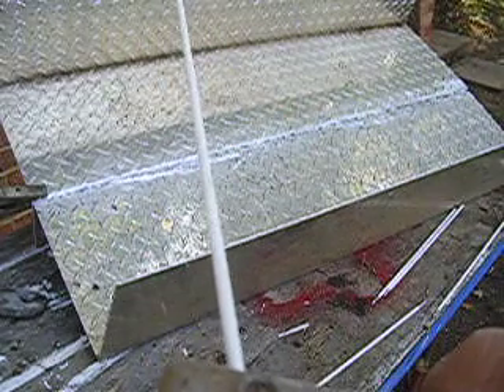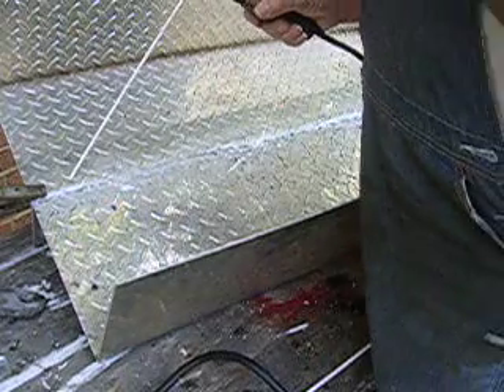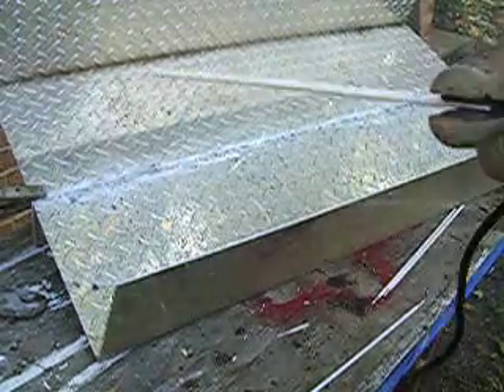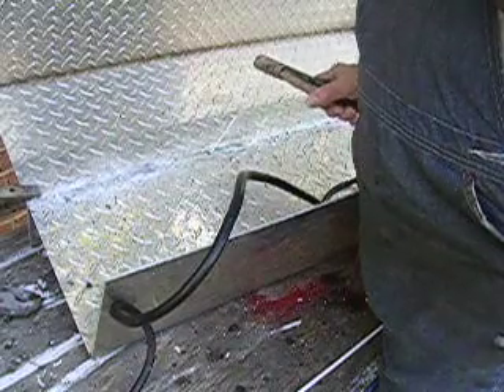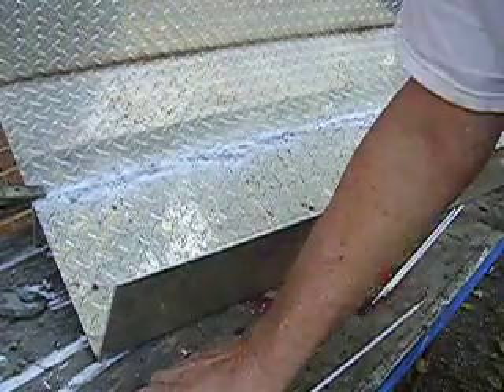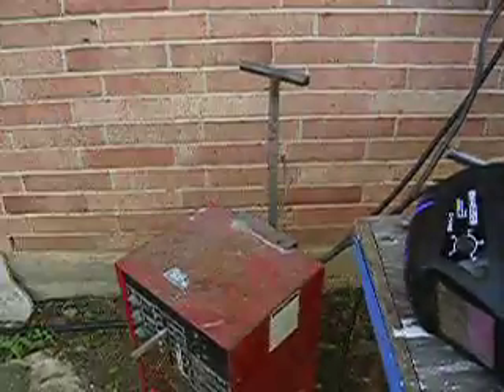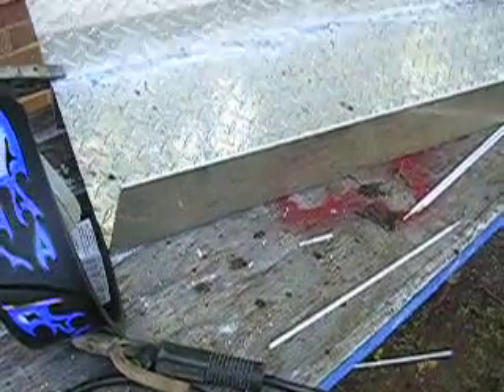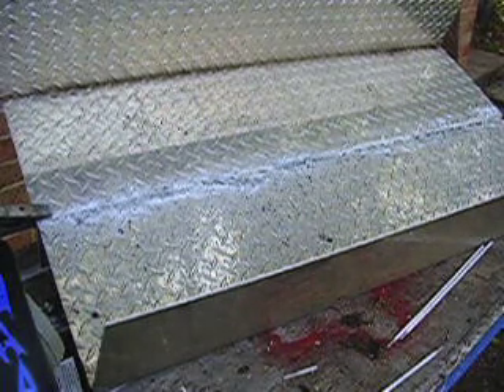ALUMINUM WELDING ROD DC see ebay # 380262892658 or 350388156484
Aluminum melts at about 1200 degrees farenheit.

Using this rod, your aluminum will melt but not fall thru.

You do have to use a DC welder.

The cracker box welder you see me using is old and is made in China or Taiwan.

The aluminum welds easily and does not cave in.

If I can weld with this rod, I will guarantee that you can.

I am certainly not a good welder.  You can look at my video and see that at a glance.

My weld is burned in good.  These two pieces of metal are one piece now.

I am definitely an amateur welder, especially when it comes to welding aluminum.  All of the aluminum you see on this trailer was picked up from the local scrap yard.  There must be 4 or 5 different kinds of aluminum incorporated into this trailer, but the rod performs equally as well on all.  I don't know what kind of aluminum any of this is.  It is just some kind of aluminum.  Some of the aluminum was thinner than the diamond plate, but even so, the aluminum does not cave in.

 If you purchase a pack of rod, and you are not pleased in any way, you may send the unused portion back to me and I will cordially refund your purchase price, plus what you paid me for postage.  Please look at ebay item # 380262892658 or 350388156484

Put above number into any ebay search box.